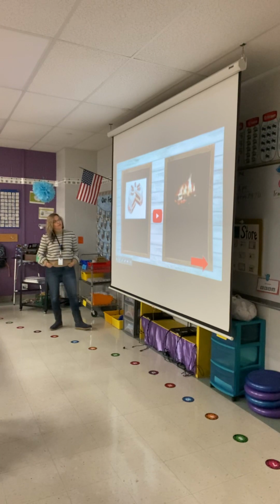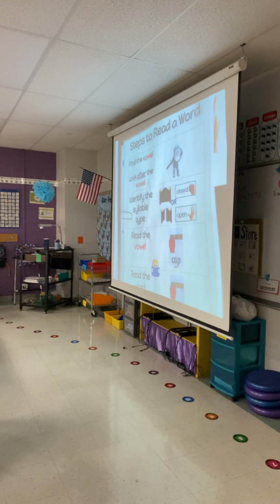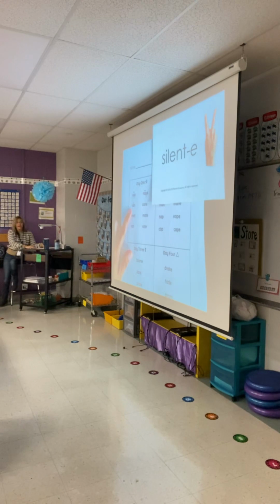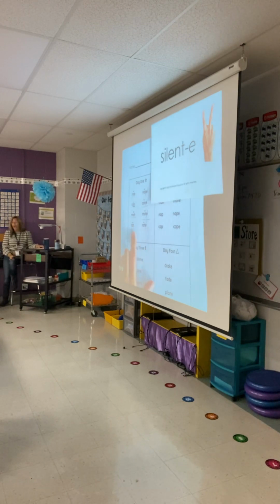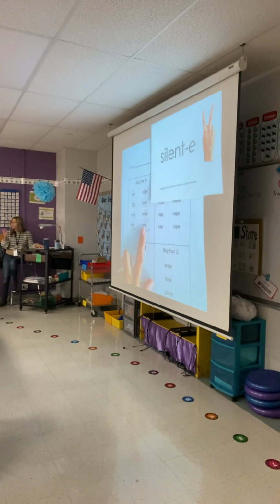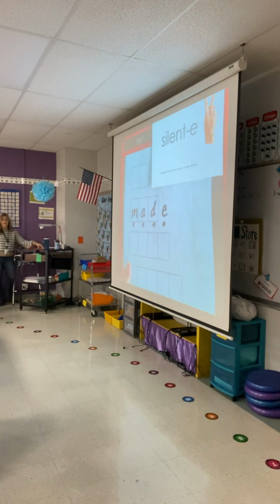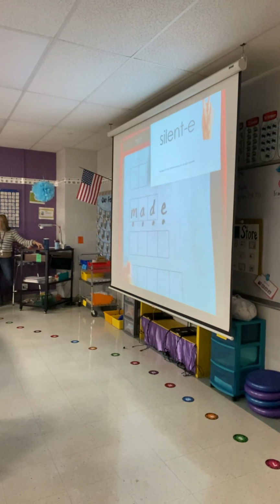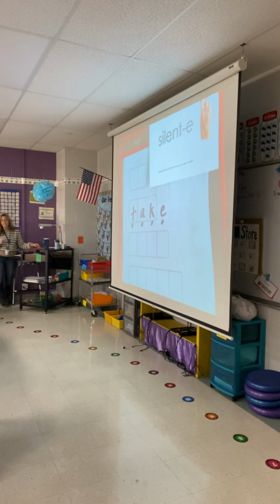Word study day 1